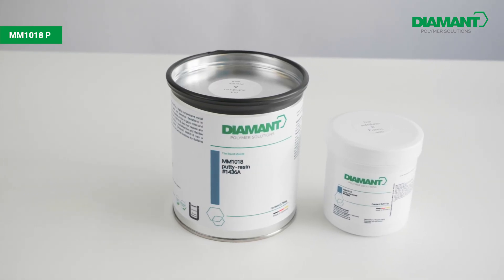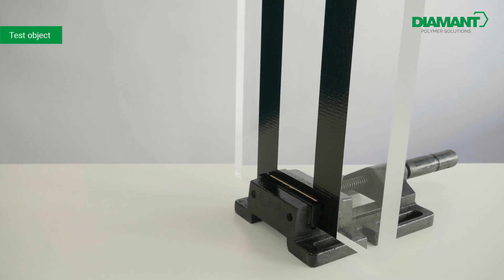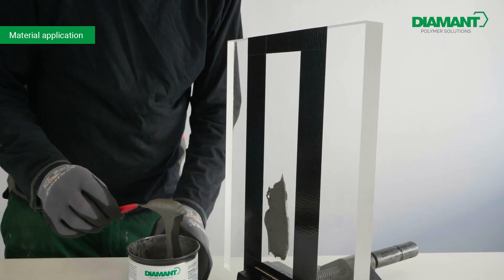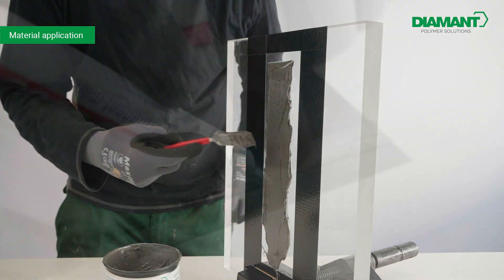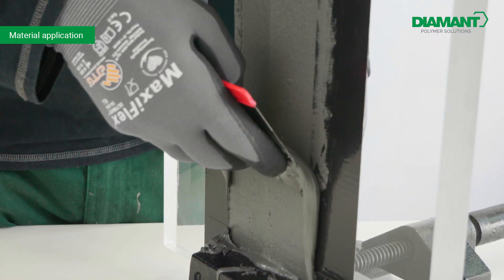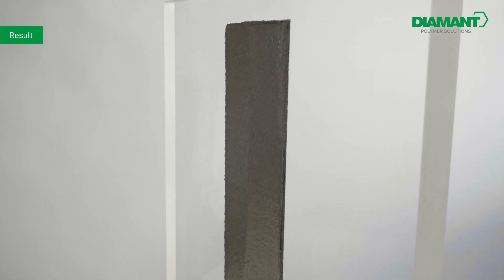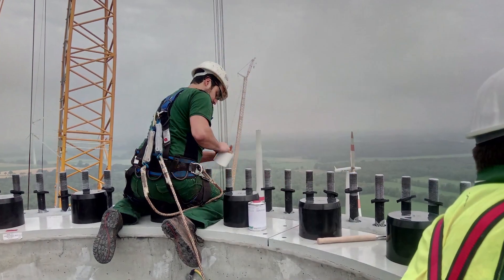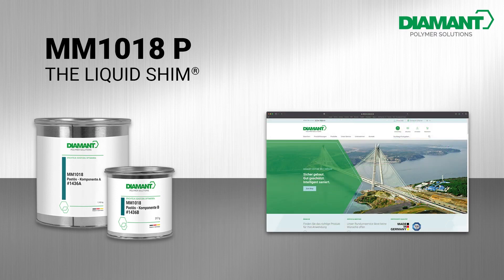MM1018 P - The Liquid Shim® | Application on vertical surfaces | DIAMANT Polymer GmbH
In this video, you will learn all about MM1018 - The Liquid Shim® - a highly filled metal polymer with general building authority approval, which was developed for the full-surface and force-fit compensation of inaccuracies and unevenness between metal elements and the application on vertical surfaces. The Liquid Shim® is perfectly suited for use in head plates, bridge bearings, crane runway and rail guides, and steel components. Thanks to its high dimensional stability, it is also suitable for prestressed connections. In this video, you will learn how The Liquid Shim® works and how it is already used in more than 1,000 structures worldwide.

If you're looking for an effective way to eliminate inaccuracies and unevenness between metal elements, then DIAMANT's MM1018 - The Liquid Shim® is the perfect solution. Watch the video now to learn more about MM1018 and how you can use it.

Do you have questions, or maybe already ideas how to use MM1018 - The Liquid Shim® in your projects?